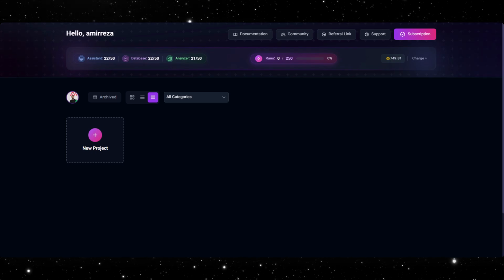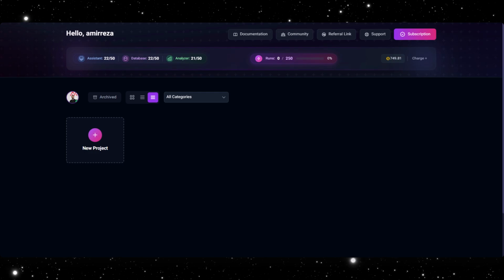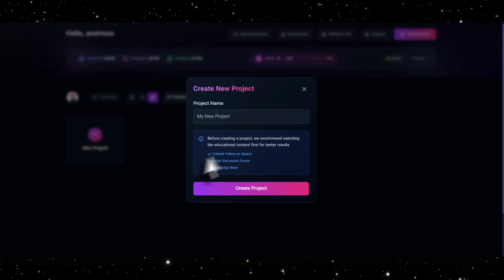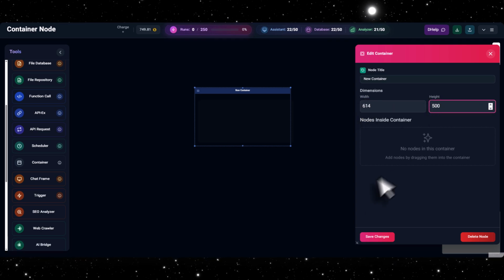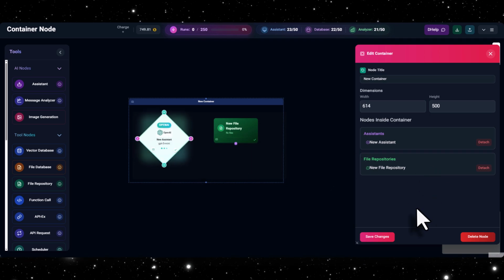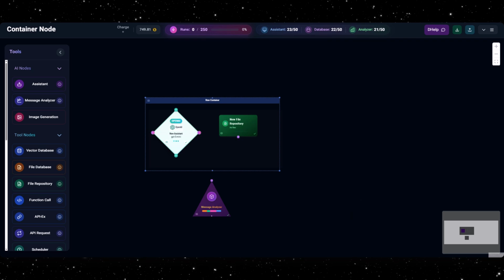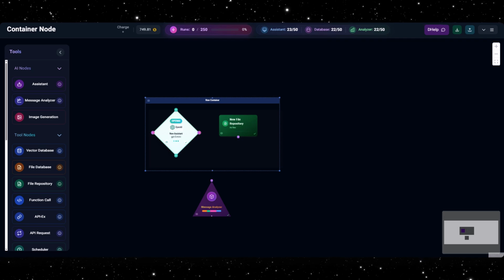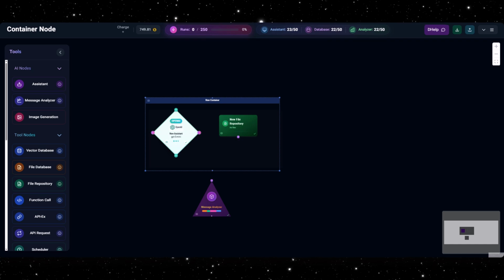Container Node — How to Guide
Meet the Container Node — your toolkit for organizing complex workflows into single, reusable units. This guide explains how the Container Node groups data sources, AI processors, and outputs to simplify design and boost clarity, making analytics and automation far easier to manage.

Follow along as we show how to create a Container Node, add internal nodes (like Google Sheets, APIs, or messaging), and connect outputs to Analyzer Nodes for cross-source insights. You’ll learn best practices for naming, grouping, and planning internal connections to avoid complexity.

Start turning chaotic multi-node setups into tidy, efficient pipelines today — improve readability, reuse, and analysis across your Delaverse projects.